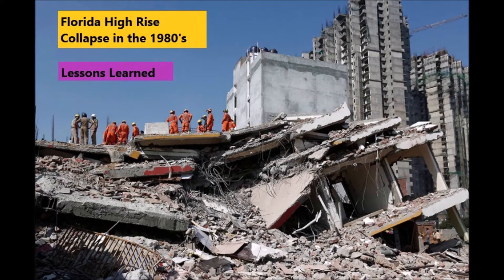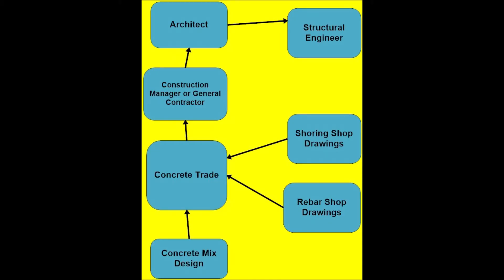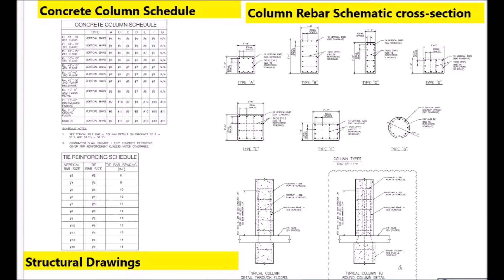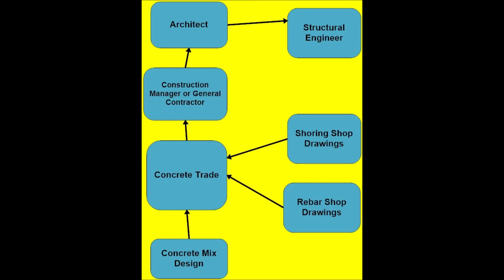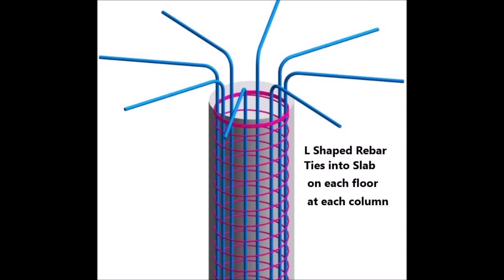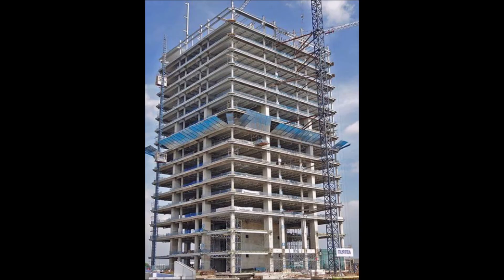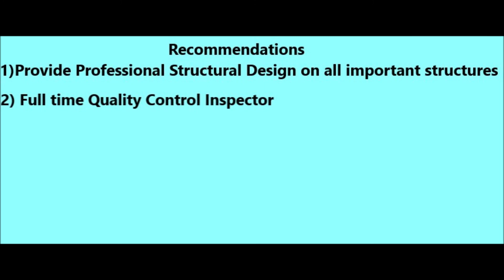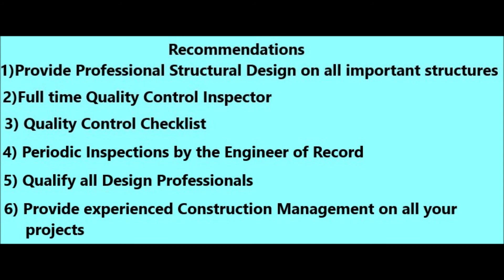Florida High-rise Collapse in the 1980's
Florida High-rise condominium collapse in the 1980s.
Lessons Learned.
I discuss the cause of the Collapse and recommendations to avoid these types of failures in High Rise construction.
I discuss High rise construction with the structural design, reinforcing steel submittal drawings, and concrete mix designs.
I also discuss shoring shop drawings designed by a structural engineer.